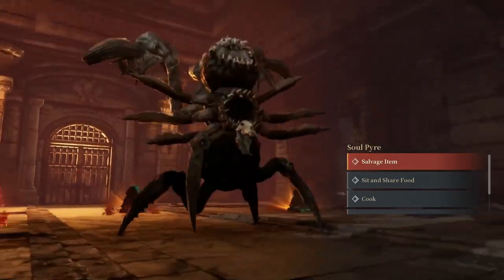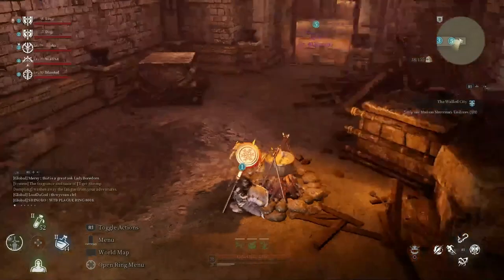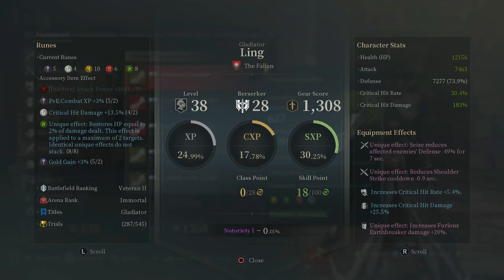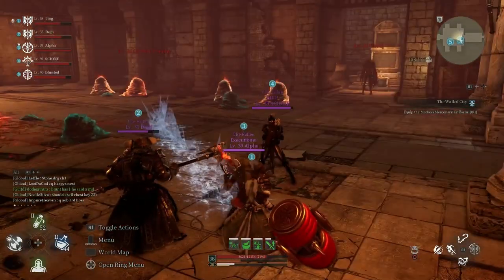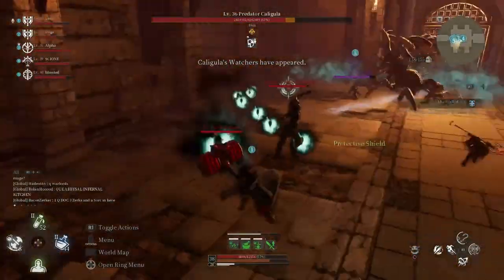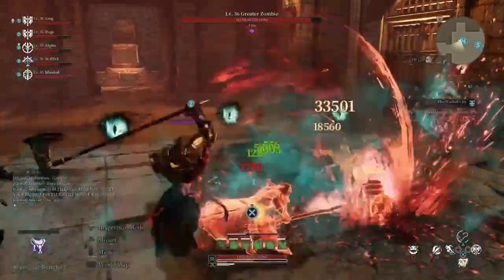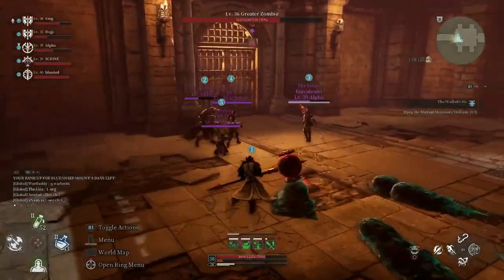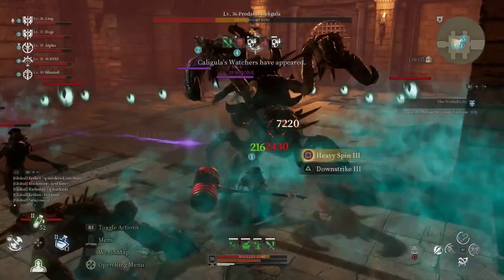Bless Unleashed | Abyssal Altar of Blood Dungeon Guide